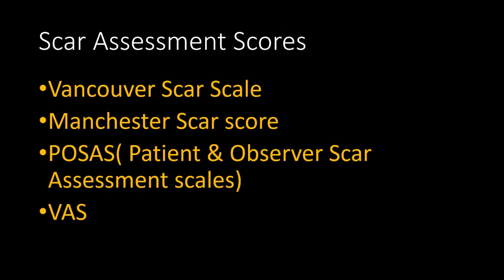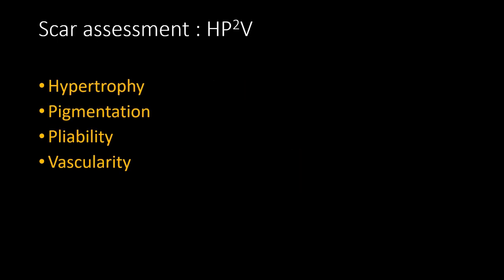How to calculate Vancouver score for Burn scars?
Transform the Way You Learn Surgery!
🇮🇳 India – SUSHRUT
🌍 International – SUSHRUTA
🎓 What’s Inside?
✔️ High-quality operative videos
✔️ Flap design and execution techniques
✔️ Case discussions & tendon transfer techniques
✔️ Burn reconstruction modules
And more!